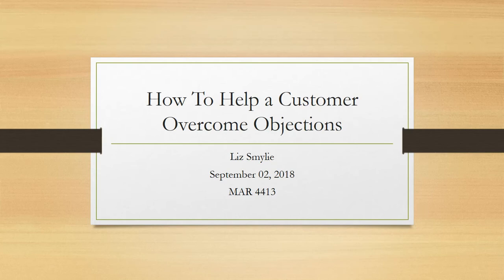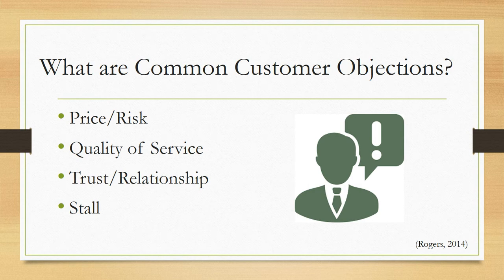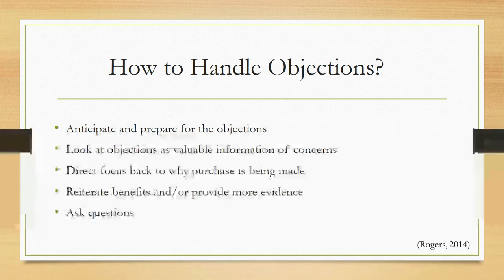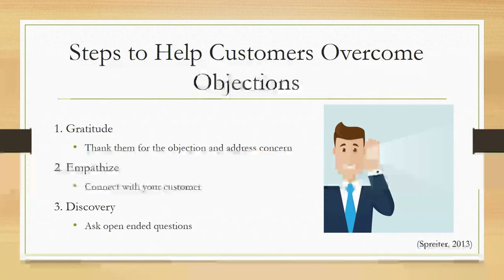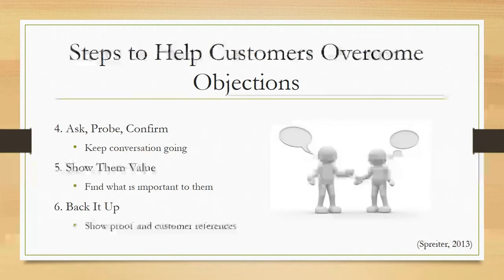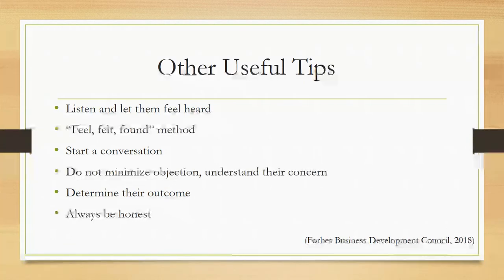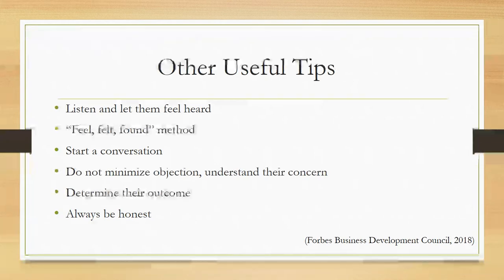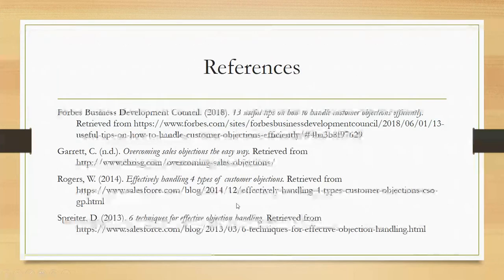PowerPoint Slide Show How To Help a Customer Overcome Objections 9 2 2018 3 38 52 PM